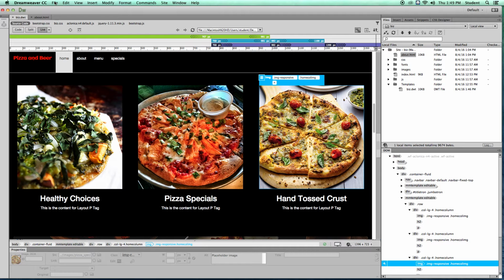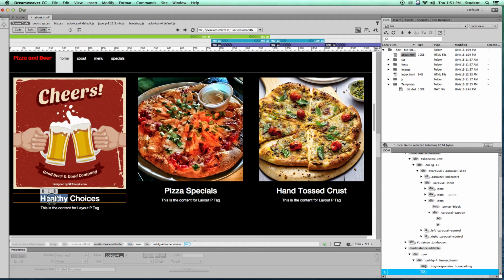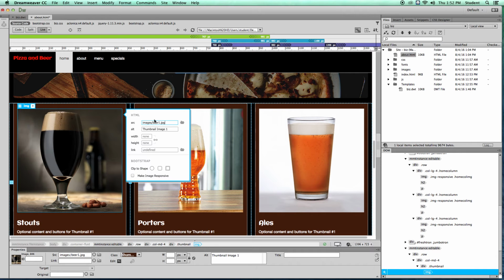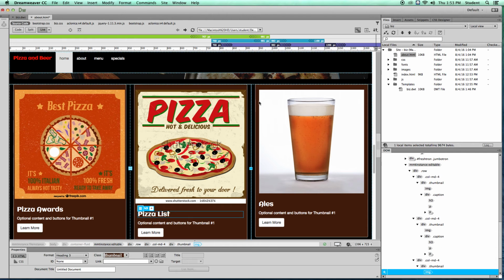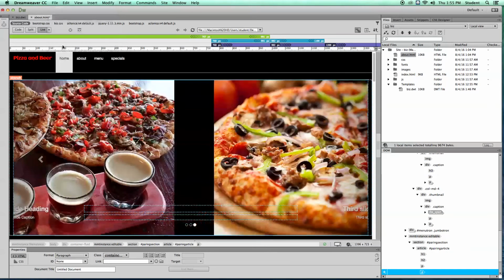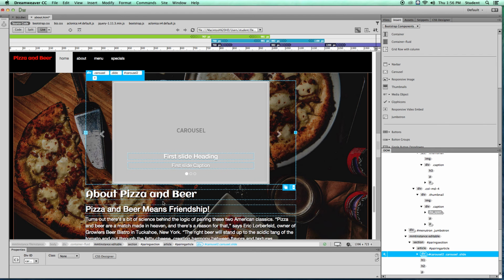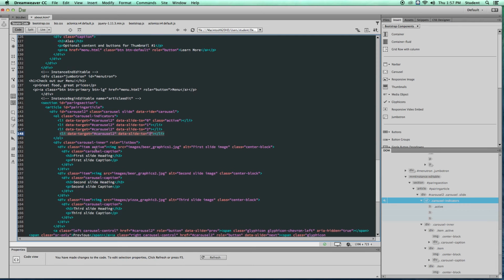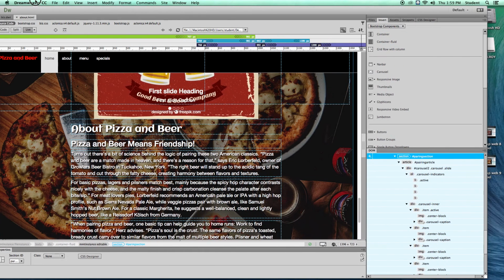bootstrap web 11 abel